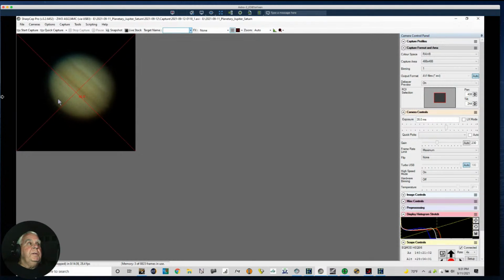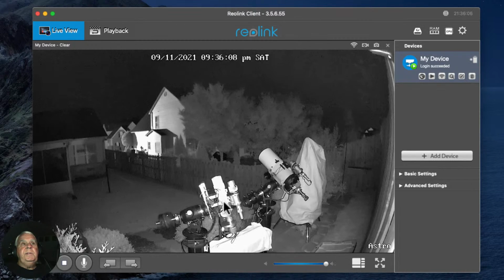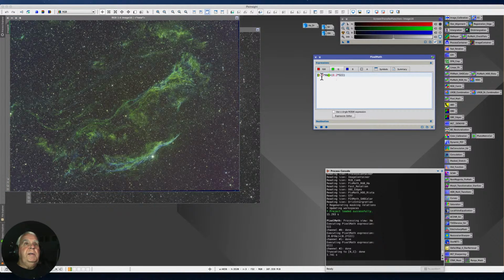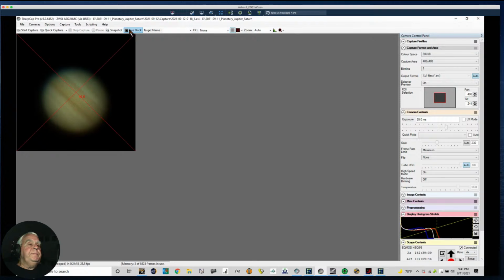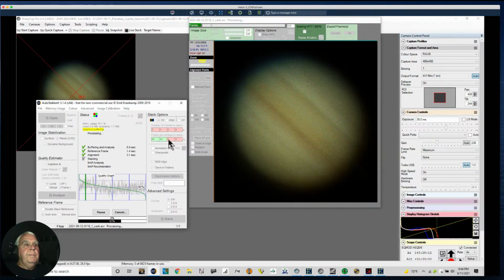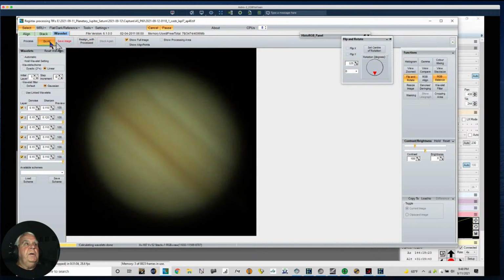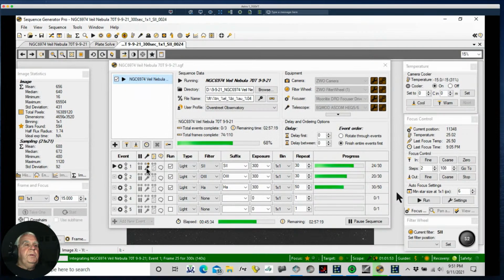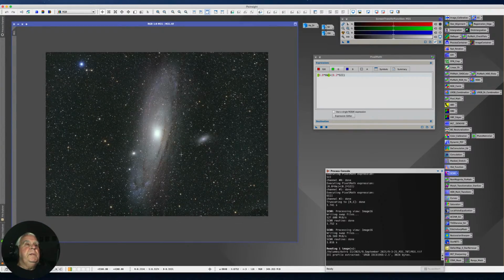Deep Space Live Imaging & Jupiter/Saturn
I will be switching between two rigs - one imaging NGC6974 (Veil Nebula) and the other Jupiter and Saturn.